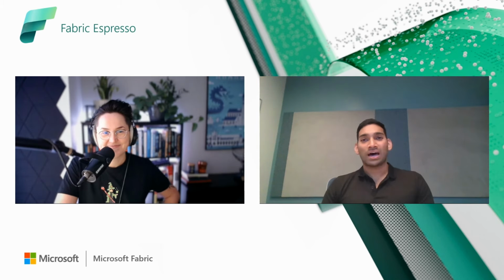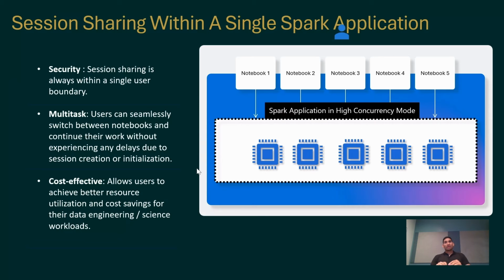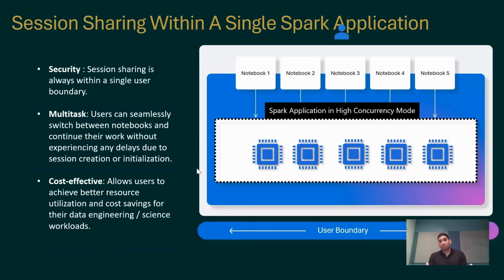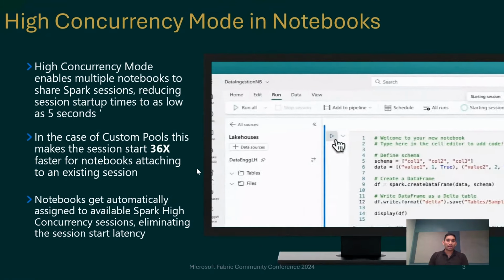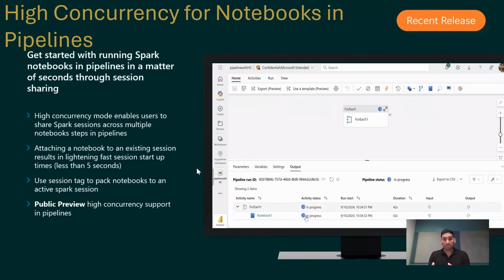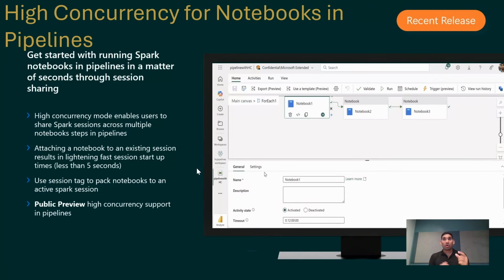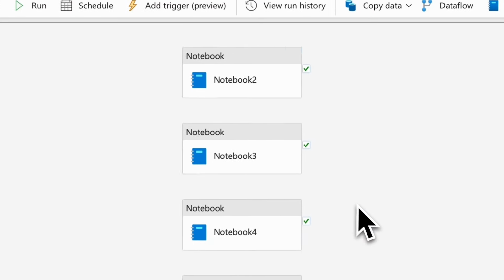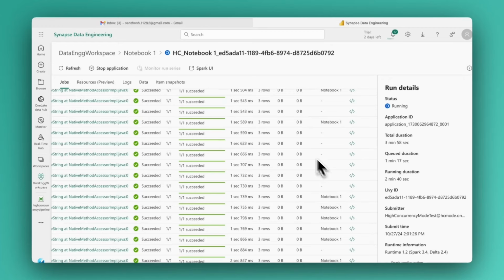High Concurrency Mode for Notebooks in Pipelines for Fabric Spark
With high concurrency mode, we’re bringing a game-changing way to orchestrate your data ingestion and transformation processes in enterprise workflows. Notebooks in pipelines now leverage shared, high-performance sessions, combining speed with cost-efficiency—all while maintaining top-tier security.

 Imagine a pipeline with five notebooks, each running 5 minutes. Normally, the 3-minute Spark start time per step would push your pipeline to 40 minutes. With high concurrency, the total runtime drops to 28 minutes—a 30% speed improvement.

Unlock faster workflows, lower costs, and a seamless data journey with high concurrency mode. Get ready to experience the next level of pipeline orchestration! 🎉

🎙 Meet the Speakers:

👤 Guest from Product Group: Santhosh Kumar Ravindran, Senior Product Manager

Santhosh Ravindran currently leads Spark Compute and Settings for Microsoft Fabric Spark. He focuses on building capabilities that meet the data engineering needs like Spark Pools, Queueing and Scheduling, and Job orchestration for big data workloads in large enterprises using Spark. Prior to this, Santhosh was a Product Manager and Engineering Lead building Metadata scanners, access policy orchestration, lineage and data catalog systems for enterprise data estates as part of the Microsoft Governance Platform (Microsoft Purview).

👤 Host: Estera Kot, Principal Product Manager at Microsoft.